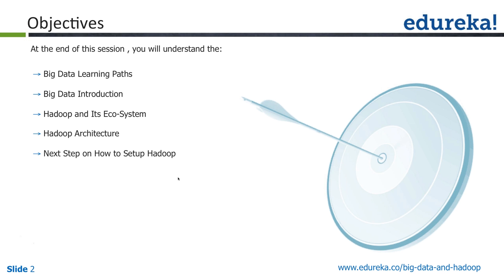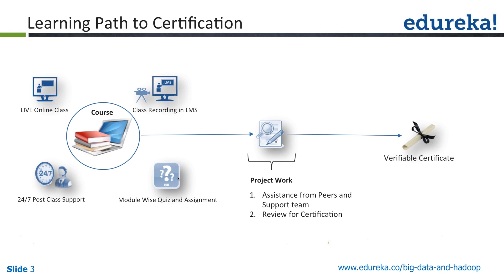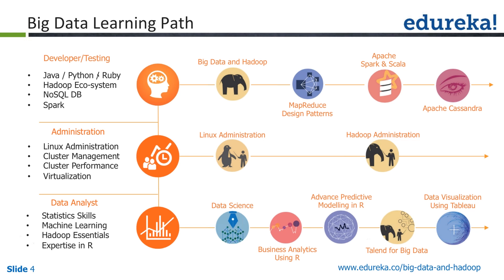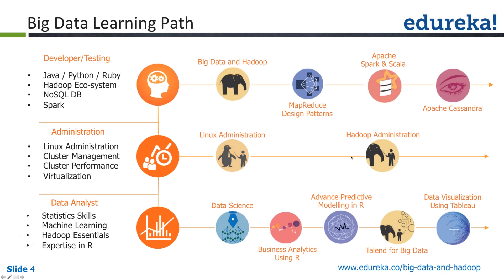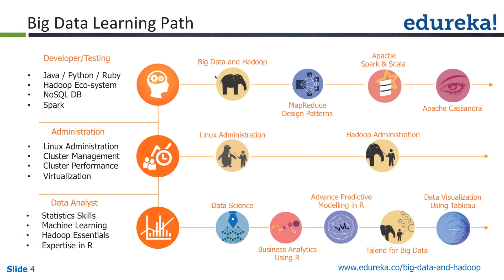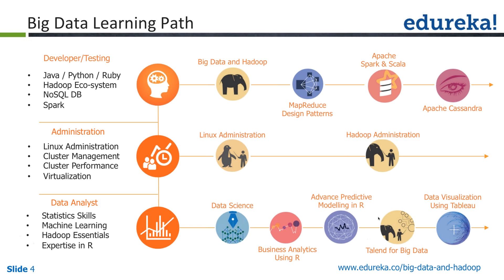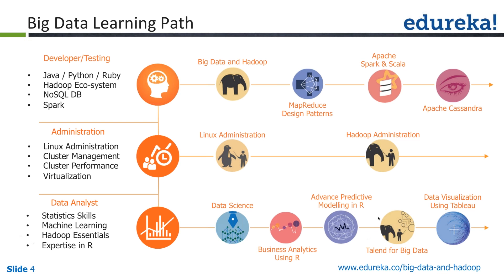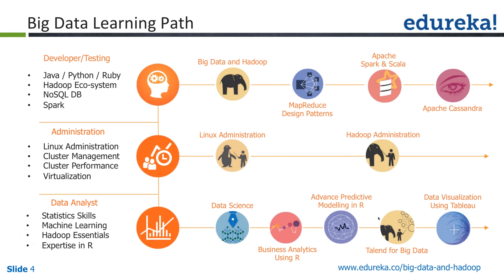Big Data Learning paths Tutorial | Choose The Right Career in Big Data | Edureka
Big data is an all-encompassing term for any collection of data sets so large and complex that it becomes difficult to process using traditional data processing applications.The challenges include analysis, capture, curation, search, sharing, storage, transfer, visualization, and privacy violations. With Hadoop, no data is too big.

Big Data and Hadoop training course is designed to provide knowledge and skills to become a successful Hadoop Developer. In-depth knowledge of core concepts will be covered in the course along with implementation on varied industry use-cases.

Topics covered in the Video :

1.Big Data Learning Paths
2.Introducton to Big data
3.Developer Testing
4.Hadoop Administration
5.Data Analyst
6.Linux Administration
7.Apache Spark & Scala
8.Data Science
9.Java/Python/Ruby/NoSQL DB
10.Hadoop Ecosystem

All topics related 'Big Data Learning Paths' have extensively been covered in our course ‘Big Data and Hadoop’.